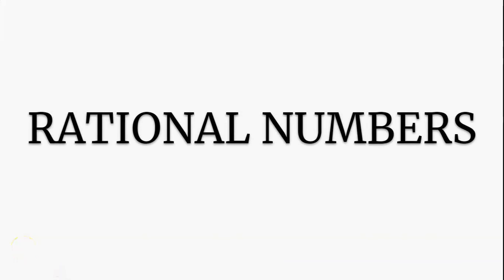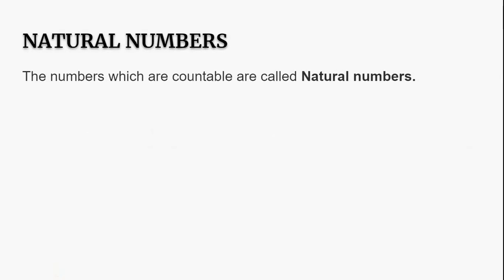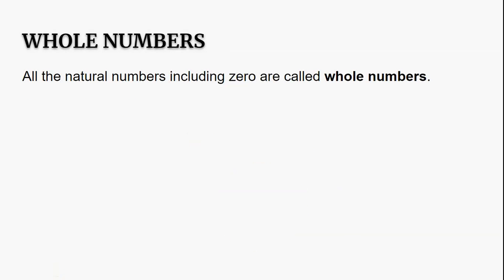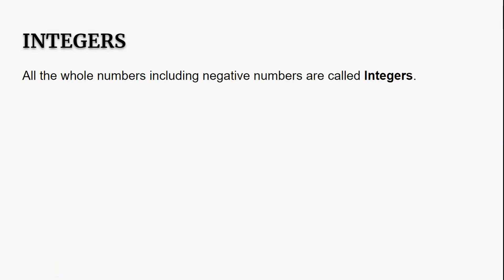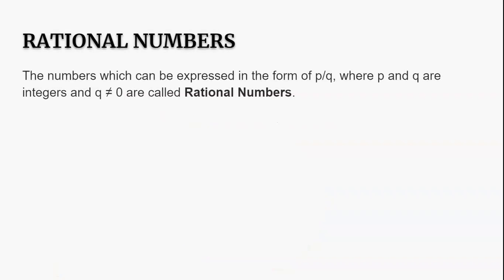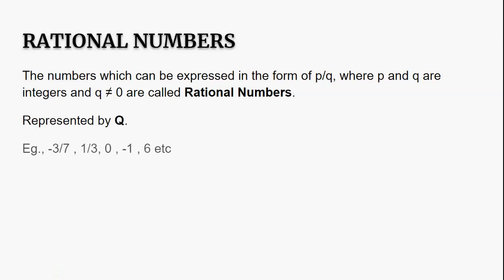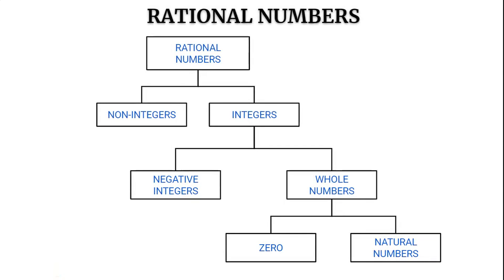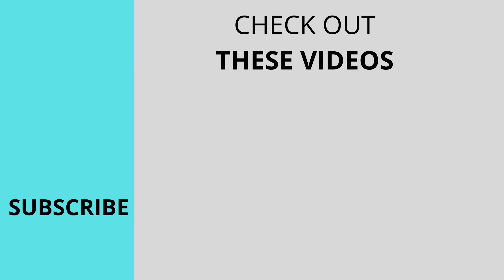Rational Numbers | Introduction || Jayasree maths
This video gives information about Rational numbers, Introduction to Natural numbers, Whole numbers and Integers